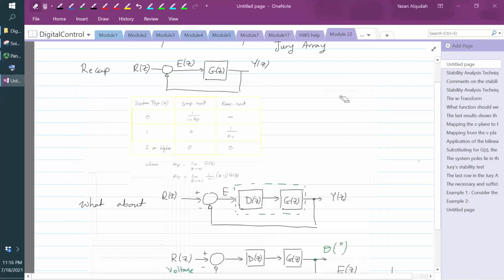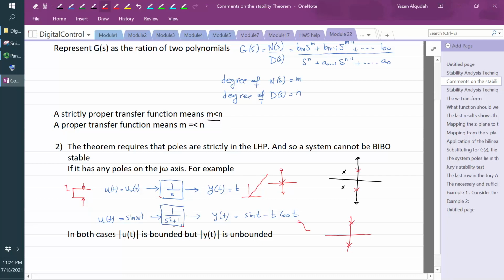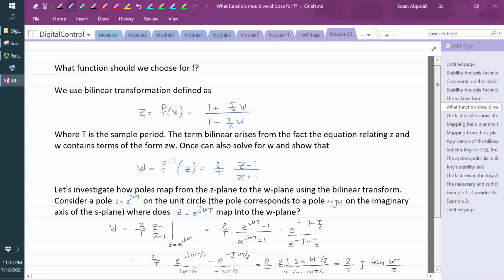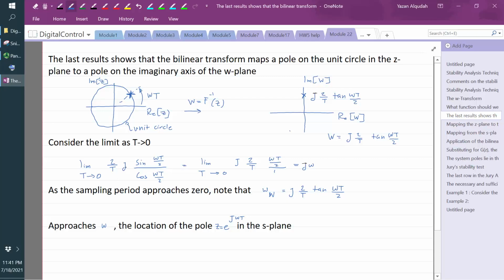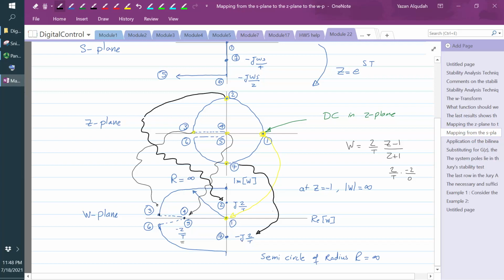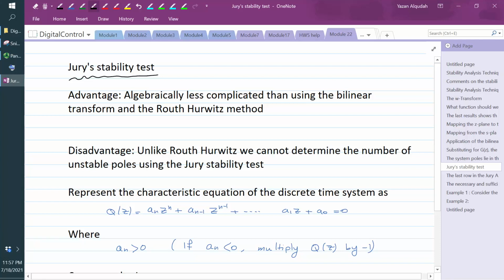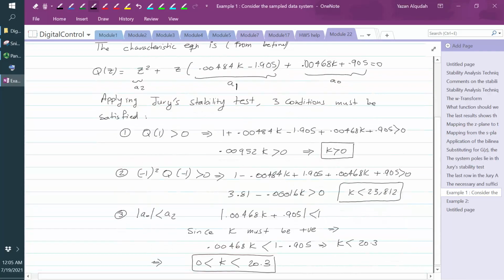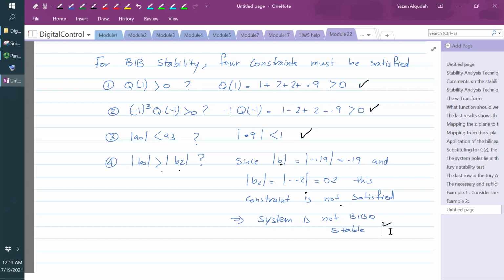Digital Control 22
Stability and Jury Method